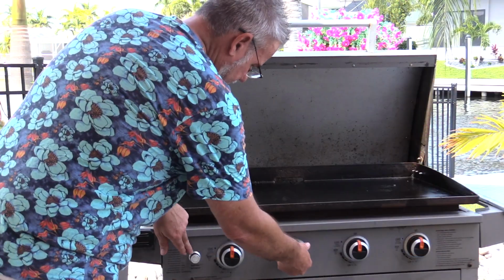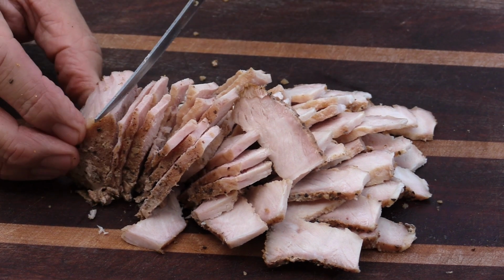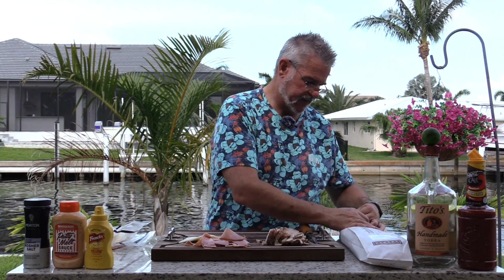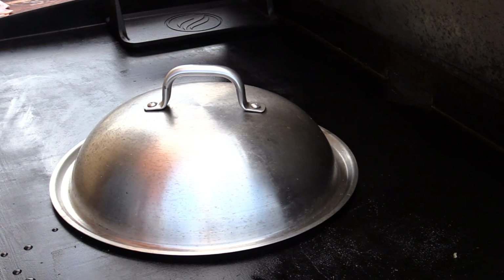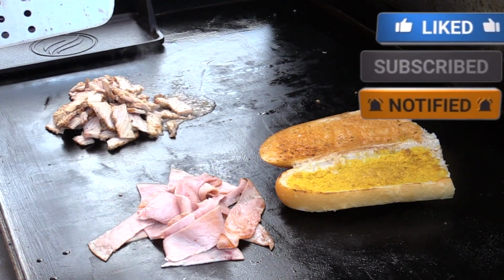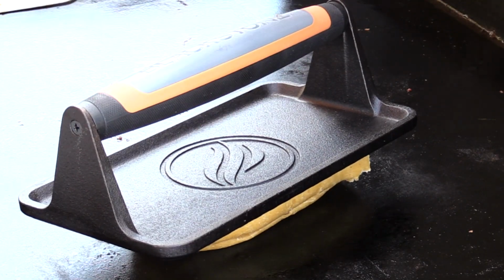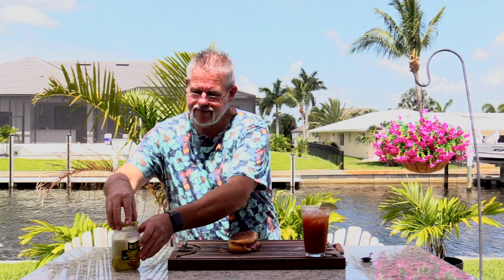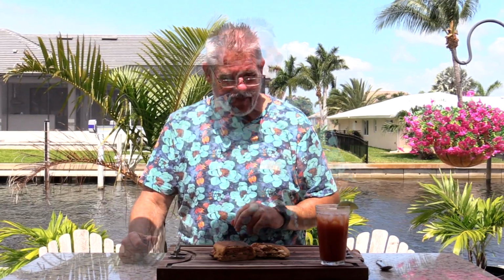Pressed Cuban Sandwich and Bloody Mary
This meal is inspired by Jimmy Buffet's "Cousin in Miami." I heard that song on the way to the grocery store, and it made me think of having a good old Cuban Sandwich. See how to make a GREAT Pressed Cuban on the Blackstone.

0:00 Introduction and Background
0:29 The Ingredients - This is a quick cook
1:14 Preheat the Blackstone
1:54 Preparing all ingredients
5:18 The Cook
7:25 Assembly
8:53 How to make a Bloody Mary
10:17 Deb Gets her Drink on!
10:33 The Results and Taste Test
11:51 The Outro!!

Here is what we used in this video:
Blackstone 36" Griddle
Blackstone 17" Tailgater Special
Pit Boss Pellet Smoker and Gas Grill Combo (Not the same model as ours
but close)
Double Spatulas
A sharp knife that cuts well
Electric Salt and Pepper Grinders

Making these videos and for our personal use, we have found some great resources that we wanted to share with you.  These products work well with the PitBoss Pro Series combo but can be used with other pellet grills.

100% Mesquite Pellets for good Texas Flavor
Charcoal and Hickory Blend for charcoal grill flavor
Lodge Ceramic Cast Iron Dutch Oven

Or you can get it from their direct site (Sometimes cheaper with a coupon) at this

If you enjoy sailing and alternate living lifestyle videos, you may want to check some of our other videos.